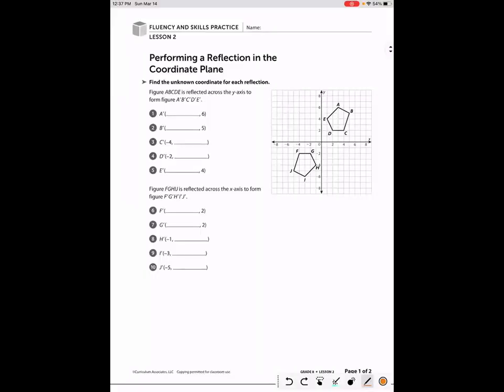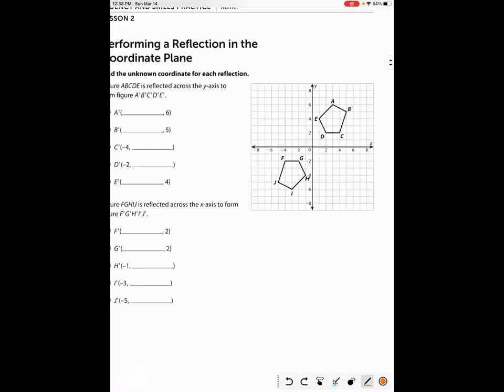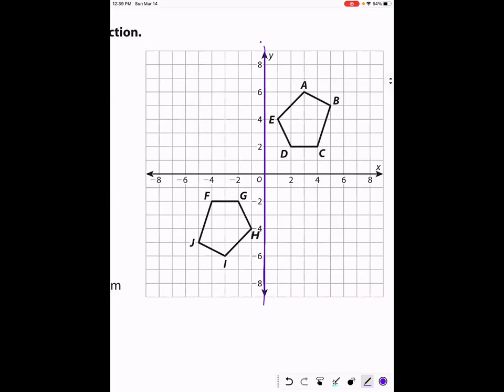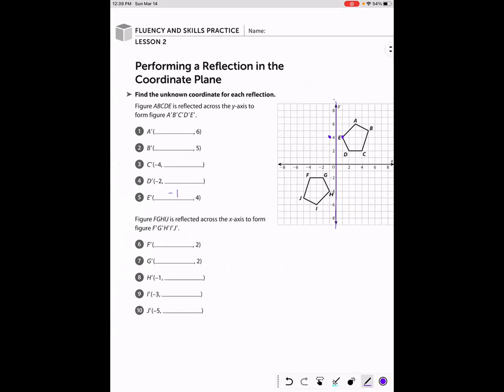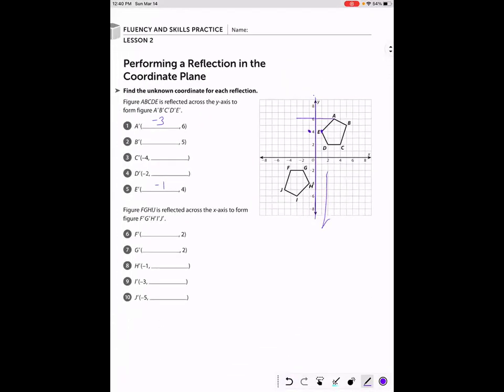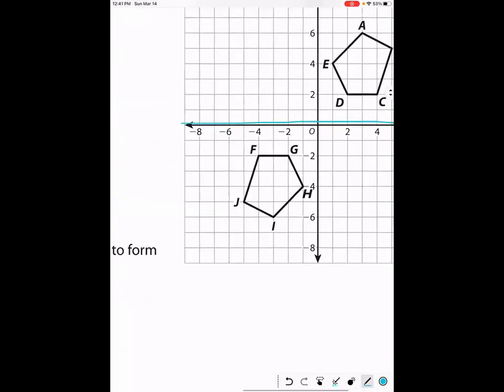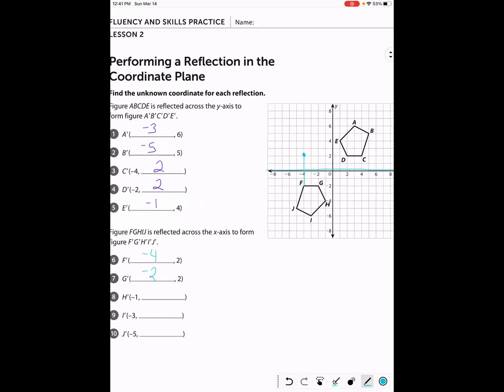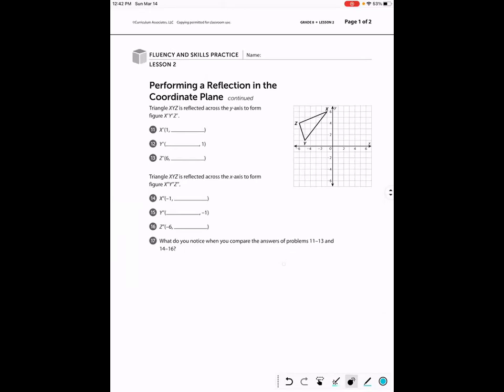Student Video: Fluency Practice on Reflections